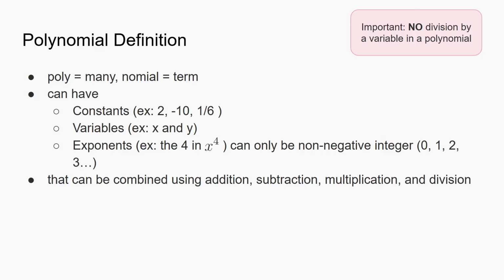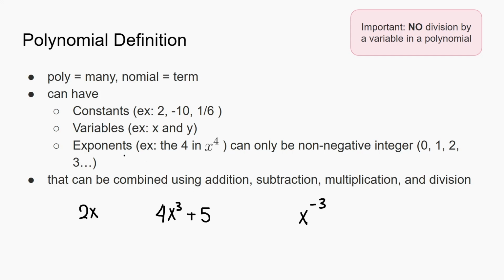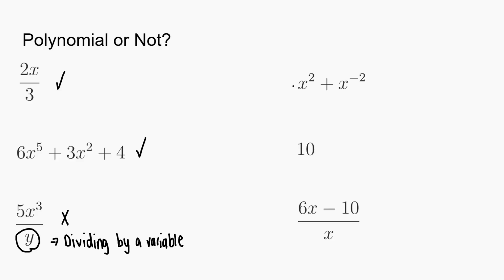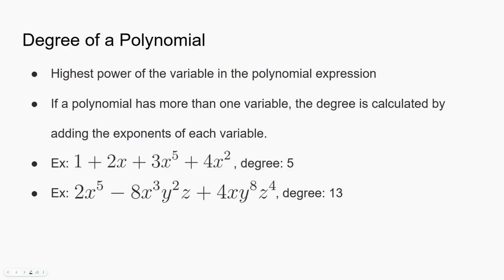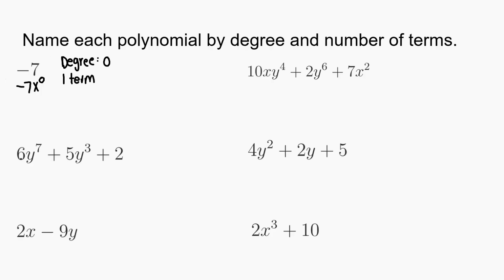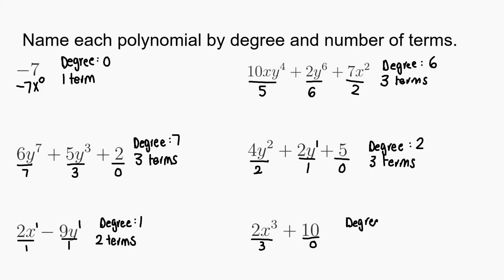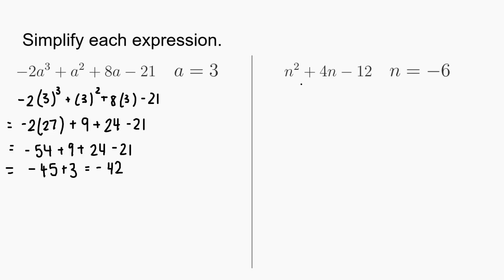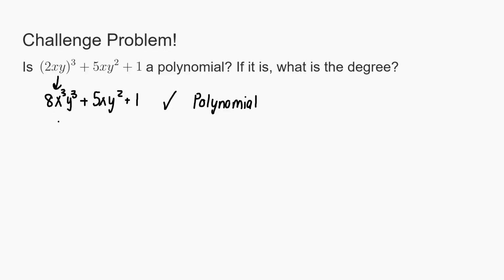What is a Polynomial? Algebra Basics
In this video, we will go over what a polynomial is, how to identify one, and how to find the degree of polynomial.

Timestamps
00:00 Definition of Polynomial
01:53 Monomial, Binomial, Trinomial
02:35 Polynomial or Not?
04:50 Degree of a Polynomial
06:16 Degree and Terms Practice
08:40 Simplifying Expressions
10:45 Challenge Problem